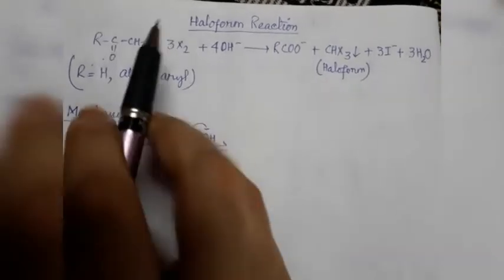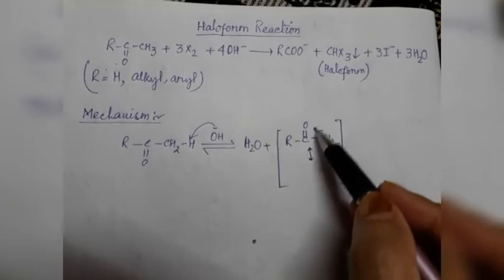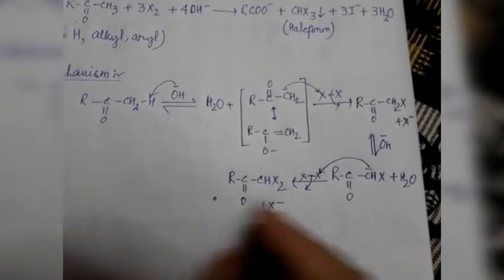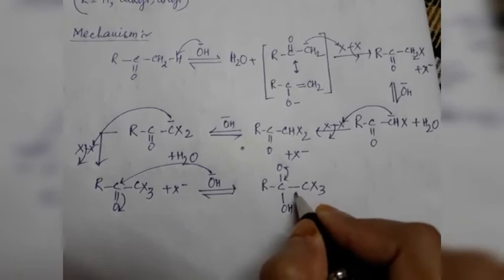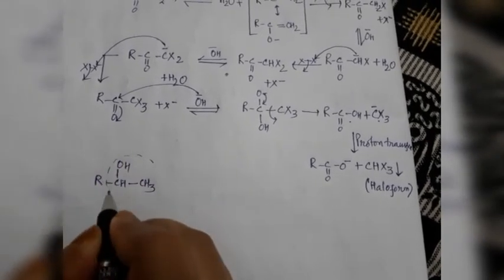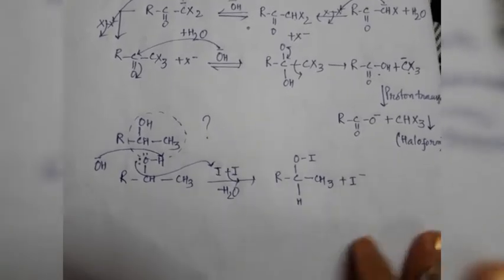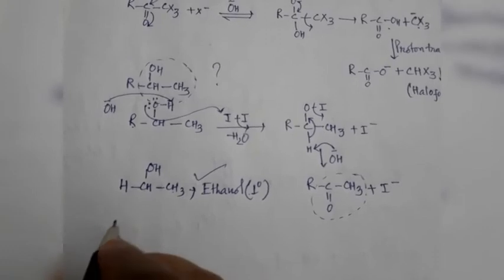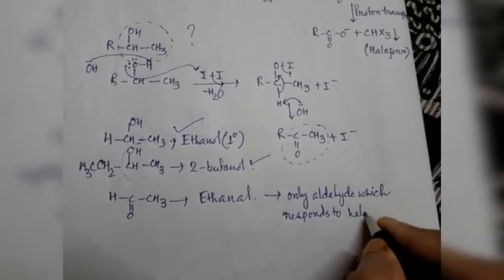Haloform reaction|haloform reaction mechanism|aldehyde, ketone, carboxylic acids|WBCHSE,CBSE,UGC